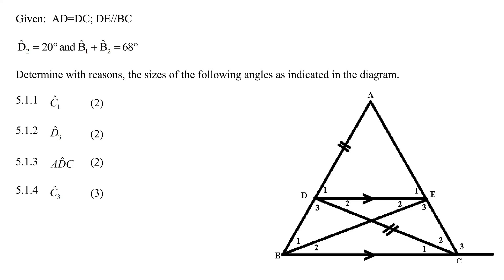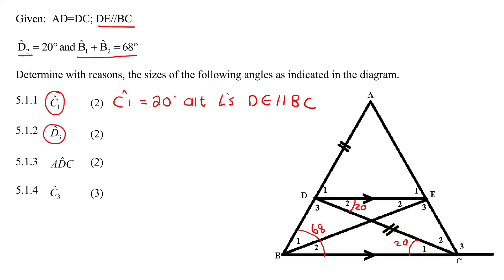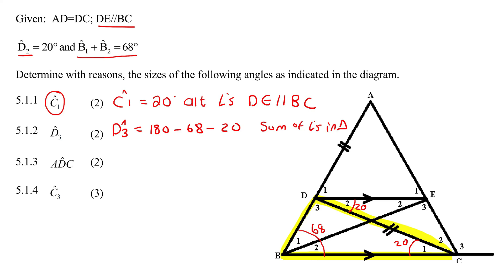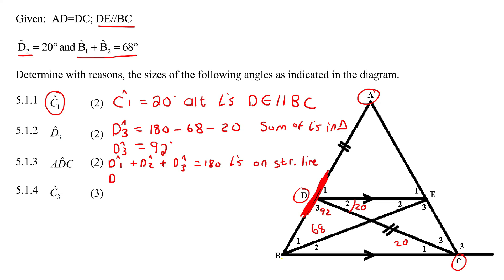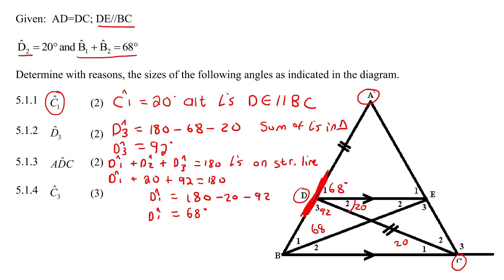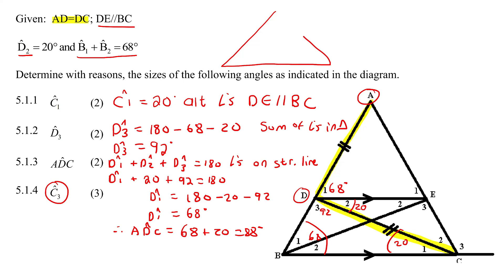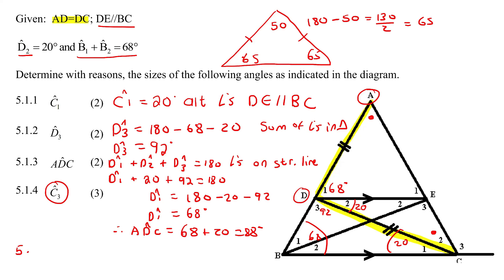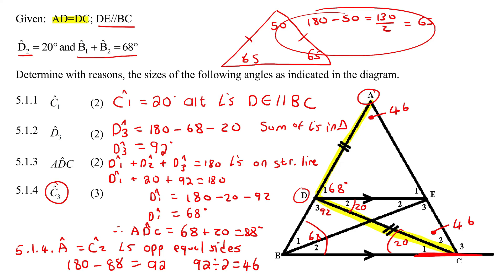Geometry grade 9 exam questions